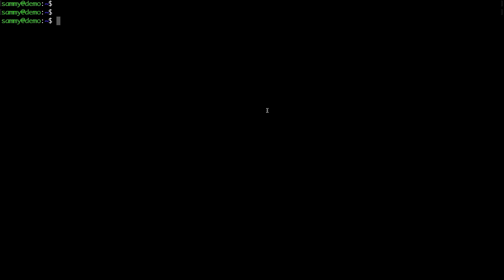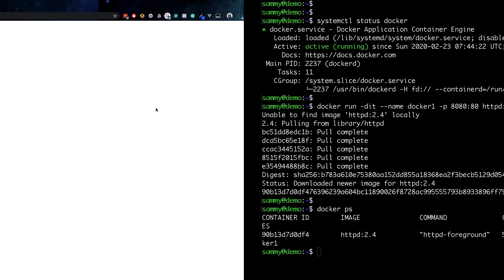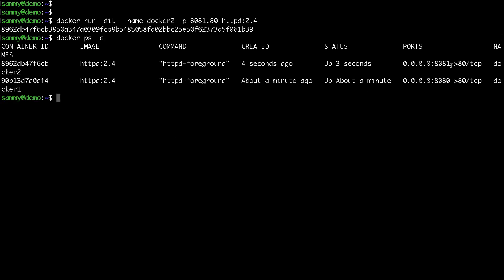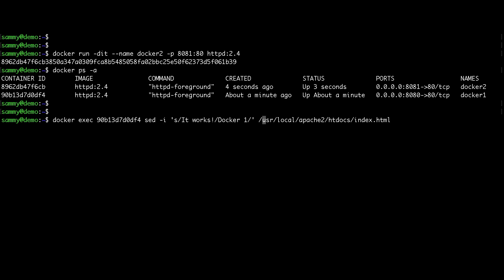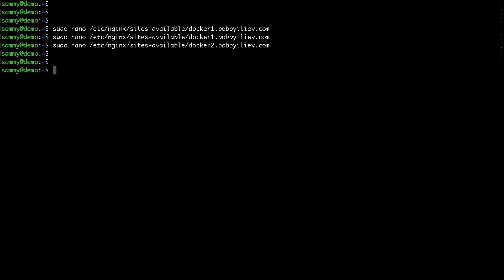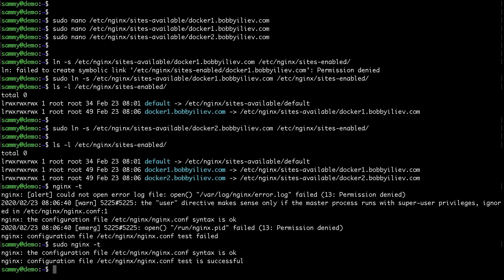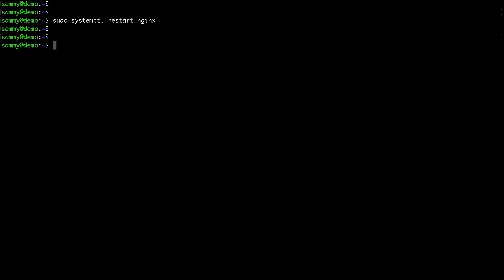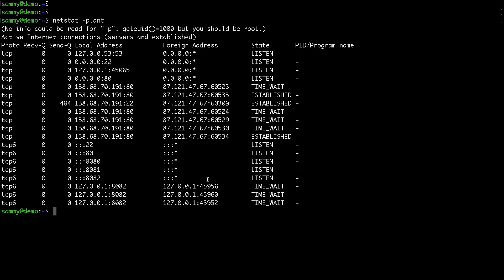How to Host Multiple Docker Containers on a Single Server with Nginx Reverse Proxy?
Recently I had to set up a few small Docker containers for a couple of small websites.

As the sites were really small I didn’t want to run each one on a separate Droplet, so instead, I used Nginx with separate Nginx server blocks for each site and a reverse proxy for each Docker container.

This is a quick demo on how I set that up!

I use DigitalOcean for all of my demos, you can use the link below to get a free $100 credit and spin up your own Linux servers!